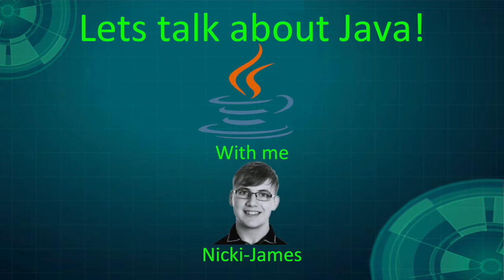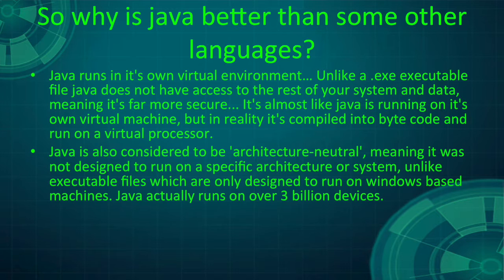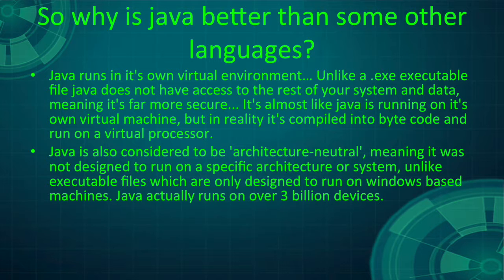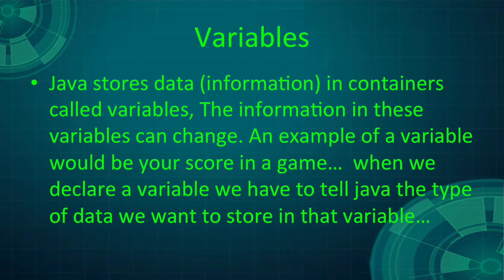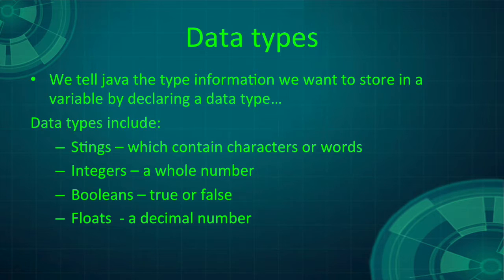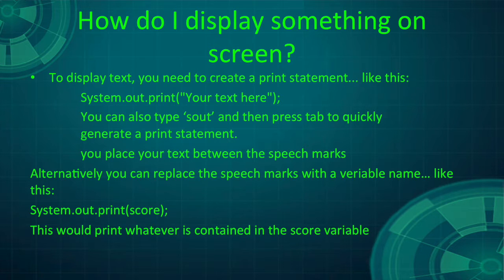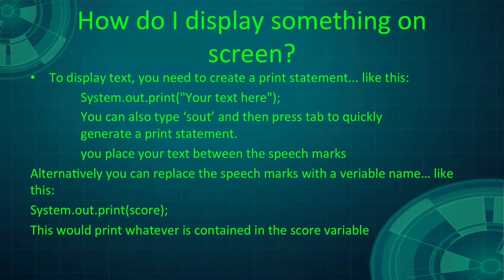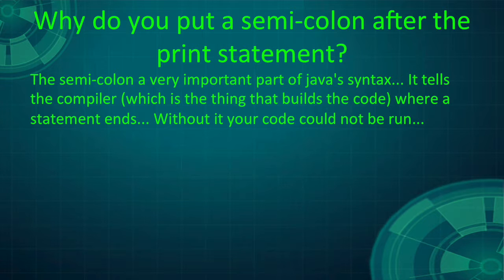Nicki Shepherd : Java presentation